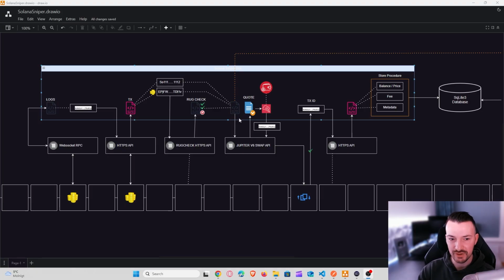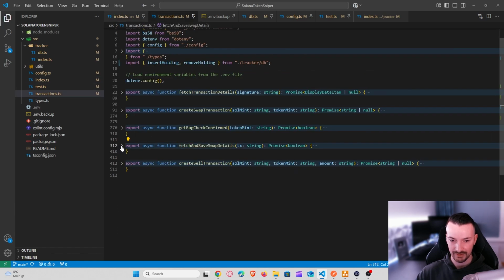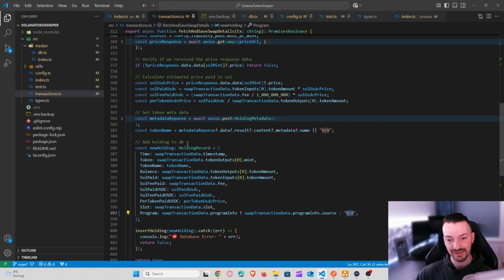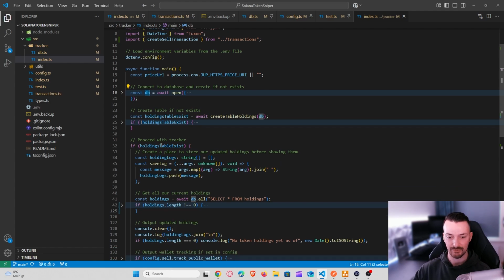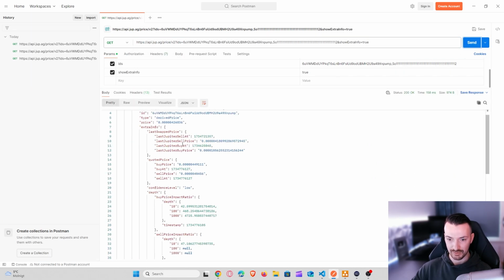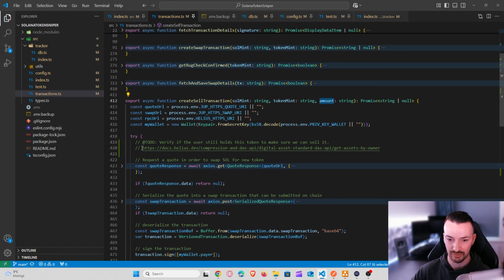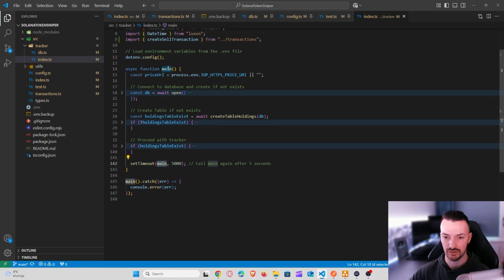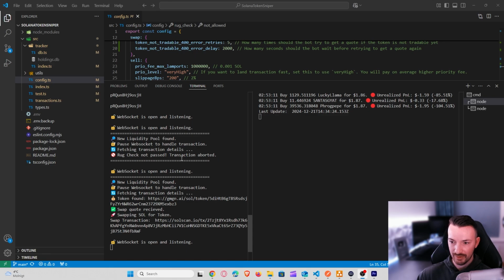Solana Sniper Trading Bot | Buy fast and Sell with rug check | Pump.fun filter and tracker | PART 2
The Solana trading sniper is a TypeScript bot designed to automate the buying of (meme) tokens on the Solana blockchain. It is configured to execute trades based on predefined checks and parameters like amount, slipage, rug check and priority.

Sniper Features
- Token Tracker and store in local database
- Auto-Sell feature with Stop Loss and Take Profit
- Token Sniper for Raydium for the Solana blockchain
-  Rug check using a third party service rugcheck.xyz
-  Possibility to skip pump.fun tokens
- Auto-buy with parameters for amount, slippage and priority
- Possibility to set own RPC nodes
- Utils: Solana Wallet (keypair) creator

The programming tools and services I use are all free of charge, if you have any issues working with TypeScript or the services you can find all documentation here:

The software (code in this repository) must not be used to engage in any form of market manipulation, fraud, illegal activities, or unethical behavior. The creators of this project do not endorse or support malicious use cases, such as front-running, exploiting contracts, or harming other users. Users are expected to adhere to ethical trading practices and comply with applicable laws and regulations.

The software (code in this repository) is intended solely to facilitate learning and enhance the educational experience provided by the accompanying videos. Any other use is strictly prohibited.